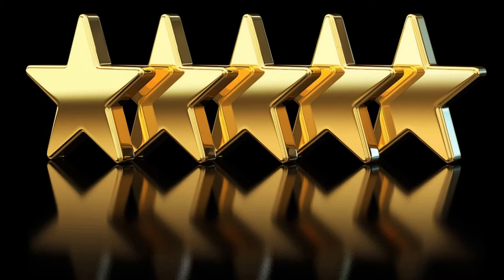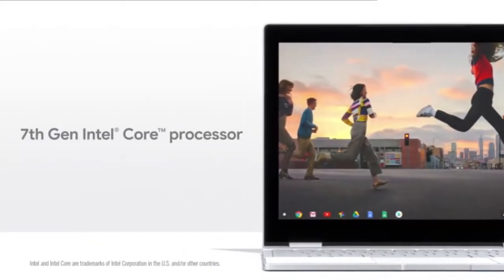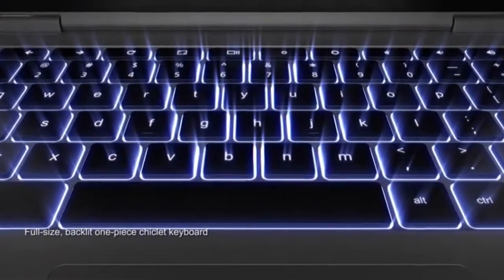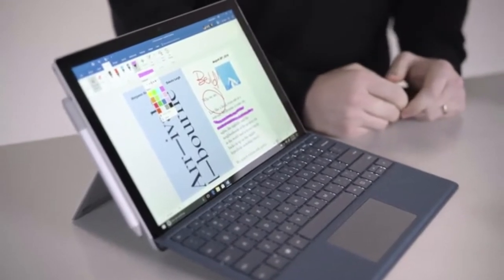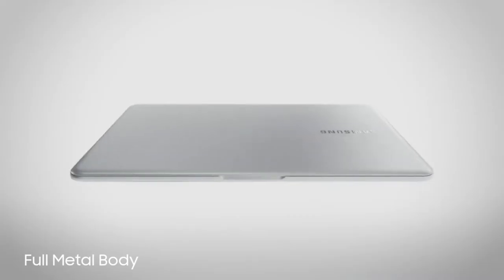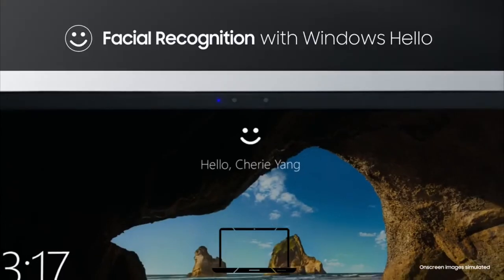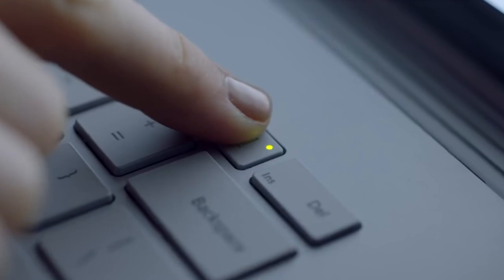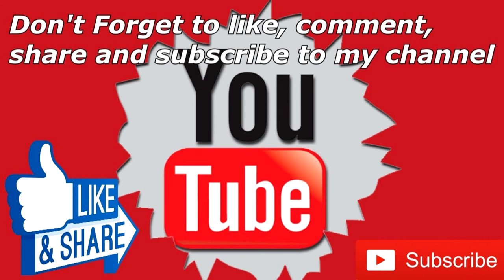Best 2 in 1 Laptops | TOP 5 | Get The Best Of Both Worlds!!!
Best 2 in 1 Laptops

5. Google Pixelbook (i5, 8 GB RAM, 128GB)

4. ASUS C302CA-DHM4 Chromebook Flip

3. Microsoft Surface Pro (Intel Core i5, 8GB RAM, 256GB)

2. Samsung Notebook 9 Pro  Intel Core i7-7500U, 8GB DDR4, 256GB SSD

1. Microsoft Surface Book 2 (Intel Core i7, 16GB RAM, 512GB) - 13.5"

If you’re looking for a little more information on how to find and pick out the very best 2-in-1 laptops for college, personal use, or work you’ve come to the right place. We’ve put together a comprehensive guide to help people struggling to choose between all convertible laptops that are currently available on the market. First, let’s talk about some of the do’s and don’ts of shopping for a new 2 in 1 laptop.
Some of the things that you should do include:
Really read the details of the specs and features of the products you’re considering.
Make sure that you understand what the specs and features actually mean for you as a user.
Decide what you actually want/expect to get out of using your hybrid laptop. The choice depends on your specific needs.

THINGS TO CONSIDER WHEN LOOKING FOR THE BEST 2 IN 1 LAPTOP

While there are many different things to consider when choosing your new device, some of them are significantly more important than others. The following list of features and specs should be your chief concern while checking out new 2 in 1 laptop. Of course, you want something that’s attractive and eye-catching too, but we’ve made sure that all of the options on this list fit that bill perfectly.

-Battery Life
-Weight of Laptop
-Hard Drive Specs
-Processor and Graphics Capabilities
-Who is This Convertible Laptop Designed For?

 Whether you need it for work, school, play; or all of the above; you’ll definitely find the best 2 in 1 laptop for your particular needs on our list.
Our list will help you find the best 2-in-1 laptop that gives you the freedom that you want so that you can explore, work, and play wherever you are. The best convertible laptop is one that fits all of your needs. All of the options listed here are powerful, efficient, sleek, and all around well designed convertible laptops. Now all that’s left is to choose from these ten great options and purchase. The sooner that you order, the sooner that you’ll be able to put the versatility and power of the 2-in-1 that you choose to use.

✮✮✮ Get a FREE 6 Month Amazon Prime Shipping, if you're a student
✮✮✮ Not a Student Anymore, No Problem, Get a 30-Day FREE Prime Shipping Trial Instead
✮✮✮ Try FREE Twitch Prime
✮✮✮ Try FREE Audible and Get Two Free Audiobooks
✮✮✮ Get FREE Amazon channels and watch 1000+ Premium shows and movies